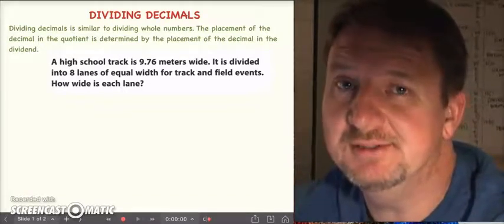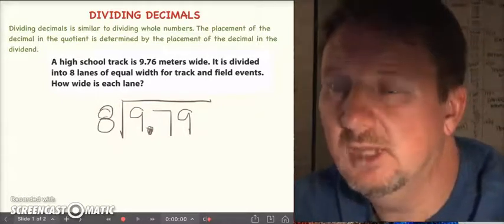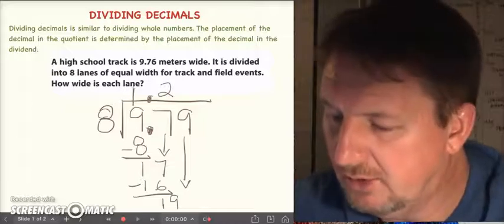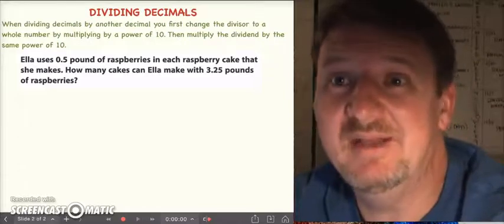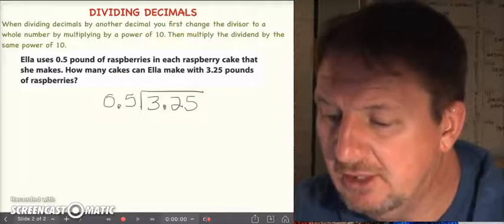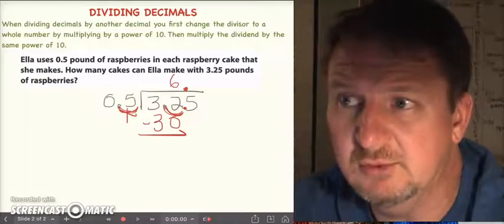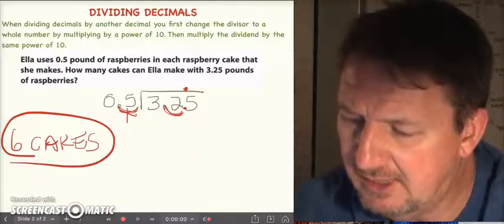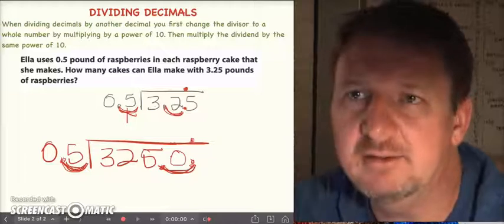Dividing Decimals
This video covers dividing decimals